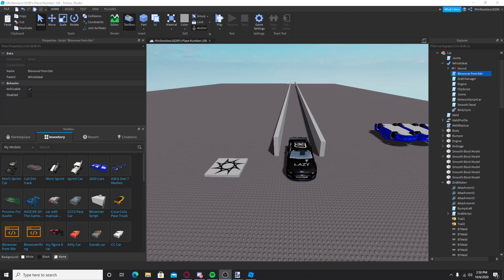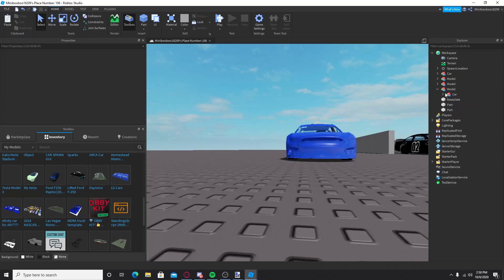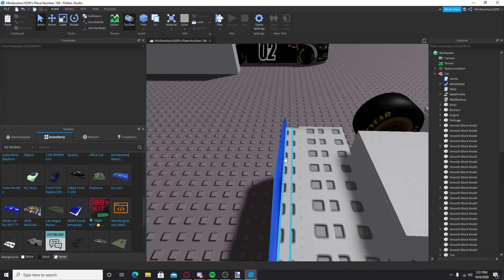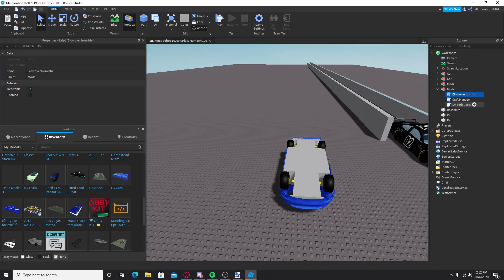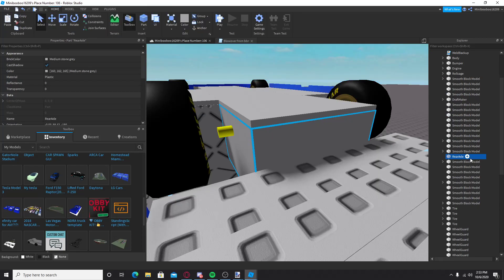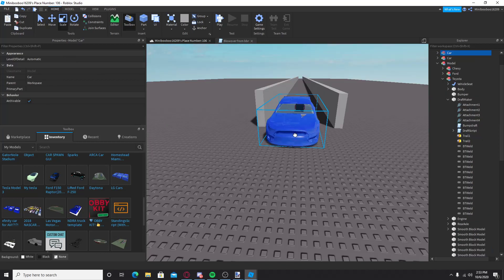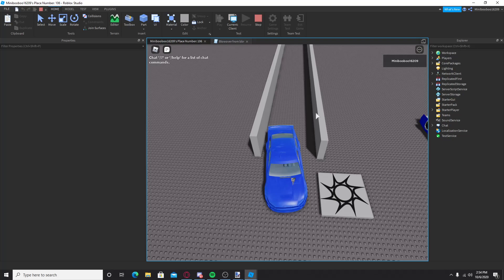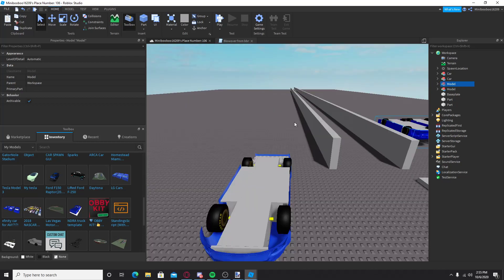How to make a blowover in roblox studio.